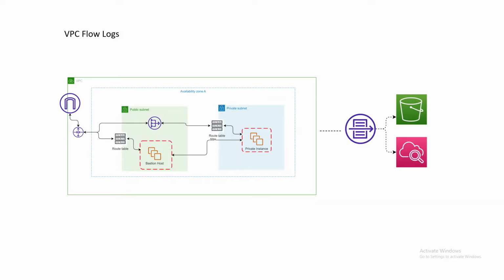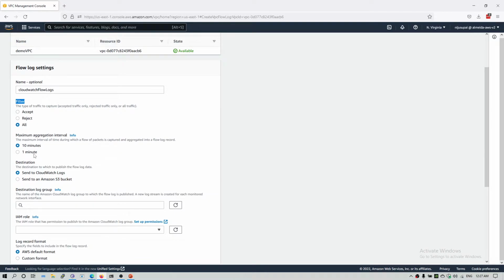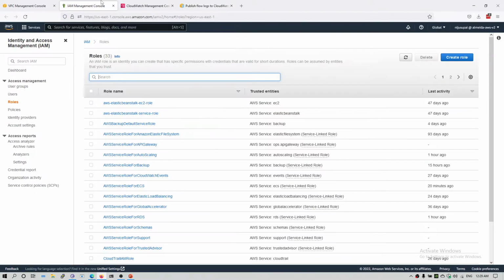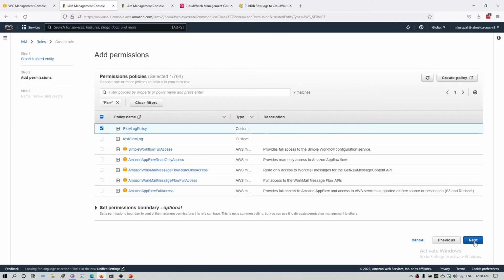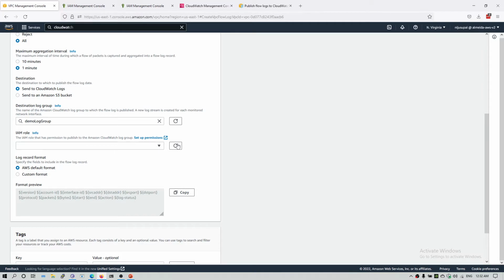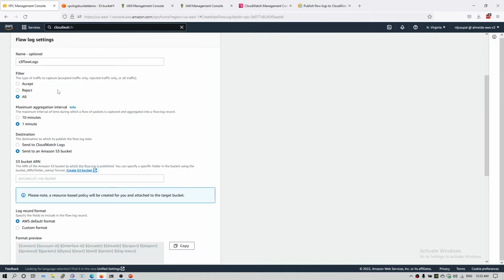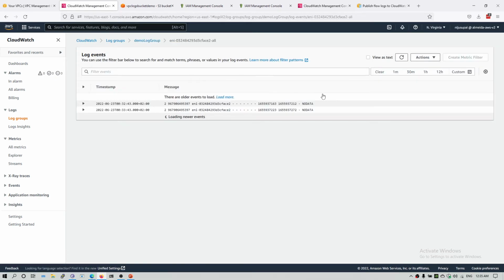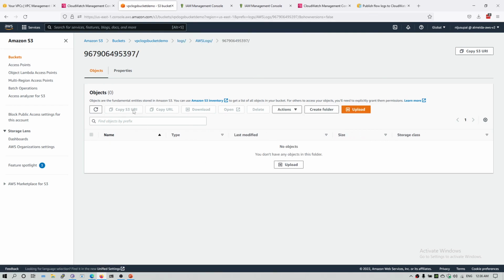VPC #07 :VPC Monitoring: VPC Flow Logs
As in all kind of IT System VPCs also has features that enable it to capture and monitor data about the traffic going in or out and send to a centralized location for a later analysis.